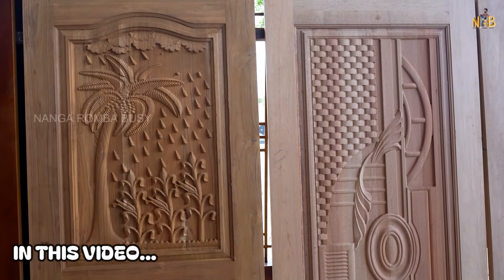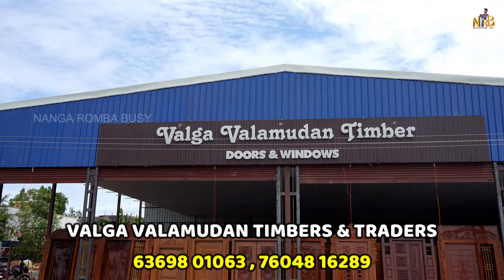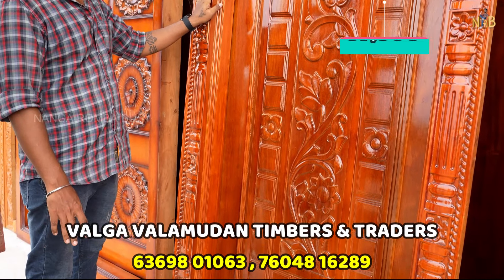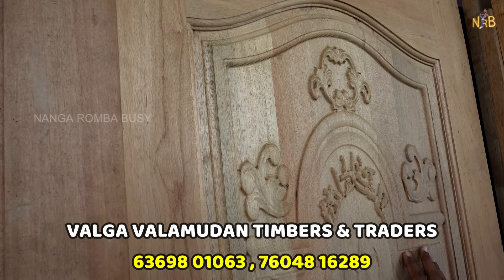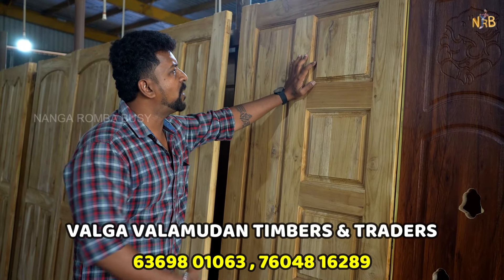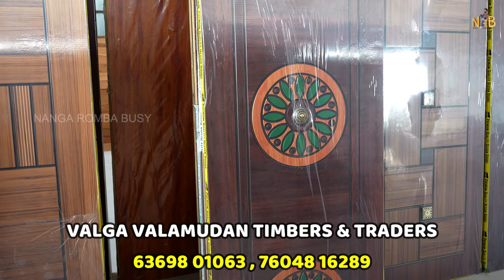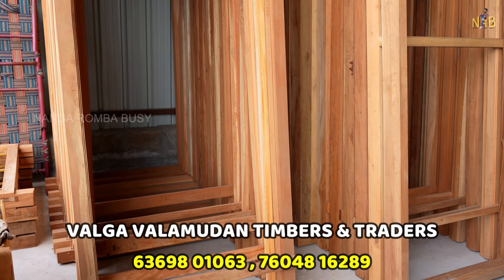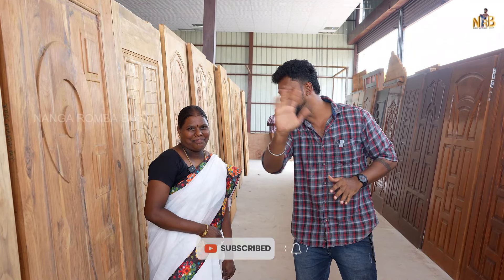தேக்கு மர கதவுகள் ₹1500 Wooden Main Doors / Delivery Available / Nanga Romba Busy.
₹1500 முதல் தயாரிப்பு விலைக்கே தேக்கு மர கதவுகள் / Main Door,Bedroom Door, Window / Nanga Romba Busy

Shop Details

VALGA VALAMUDAN Timbers and Traders

📍Puthupalayam, Kangeyam Road,
Tirupur. 641606
Rem School Near By.

                         🙏நன்றி🙏